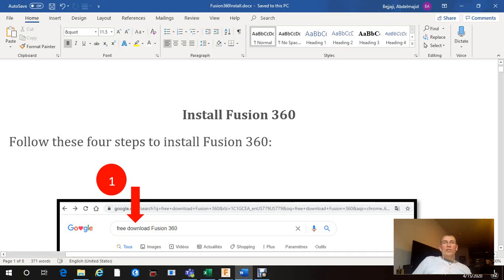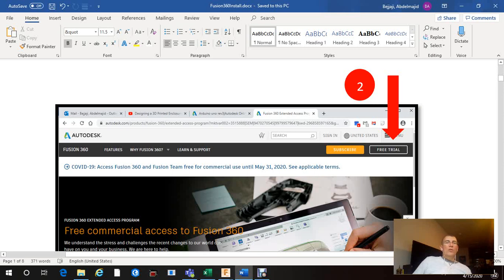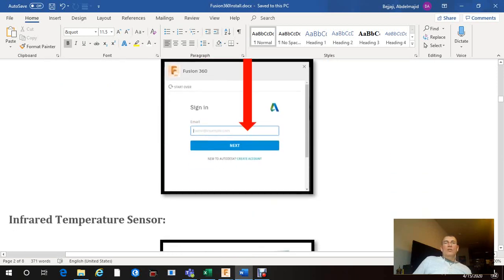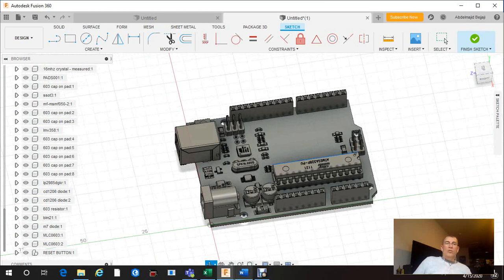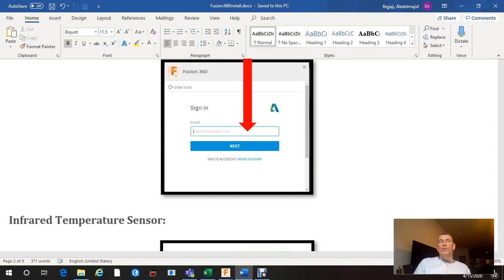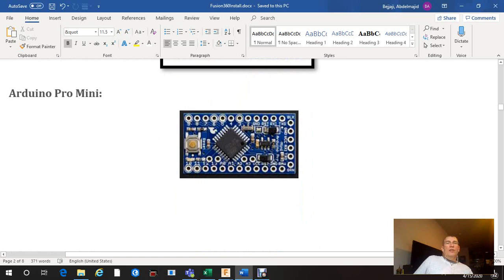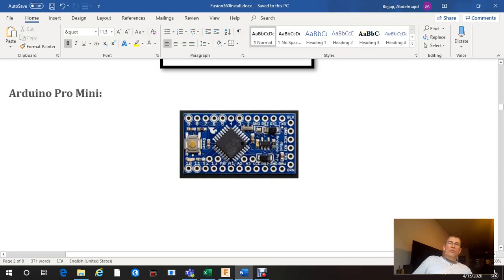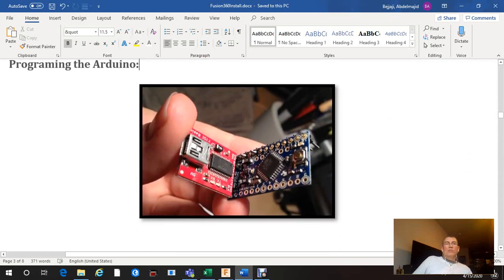ThermoArduino1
This Video is made for Moroccan kids who are living inside and outside Washington DC area that wish to participate in helping their community during this COVID 19 pandemic. In this series of videos, kids will learn how to use Fusion 360 design software,  will create the best enclose for smart phone's infrared thermometer that will be used with a mobile app for many health reasons. The best design will be recognized and a price will be offered to the winner before end of Ramadan inshallah.

Good Luck to everyone and Ramadan Karim.